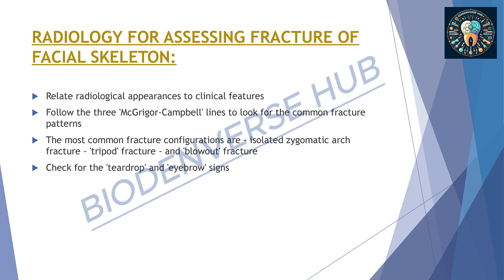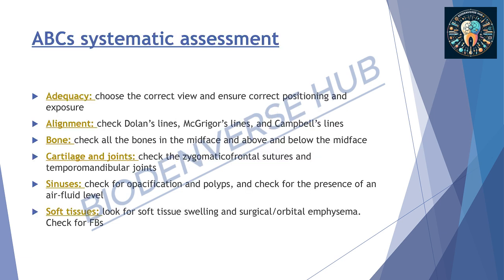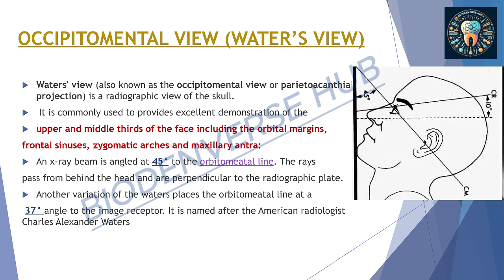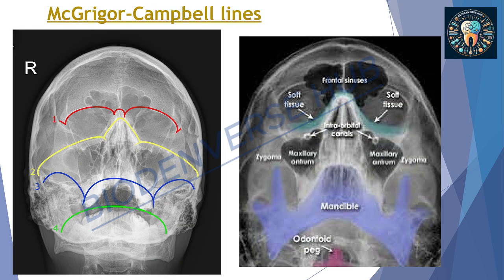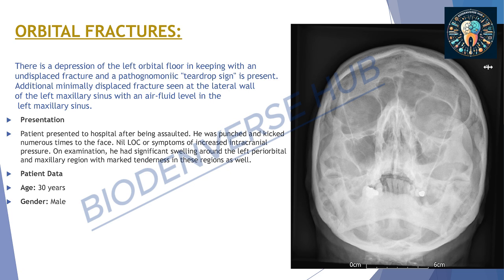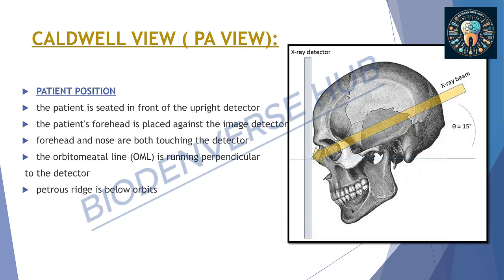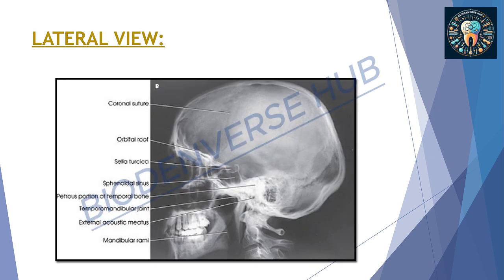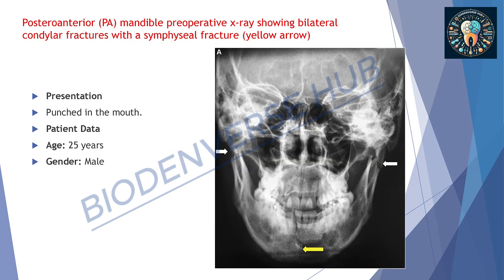RADIOLOGICAL INTREPRETATION OF FACIAL BONE FRACTURES I Orbital I ZMC I Mandibular Fractures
"Radiological Interpretation of Facial Trauma: A Step-by-Step Approach - Join us as we walk through the systematic interpretation of facial bone fractures on imaging studies. Covering orbital, ZMC, and mandibular fractures, this video is perfect for radiologists, ER docs, and surgeons."